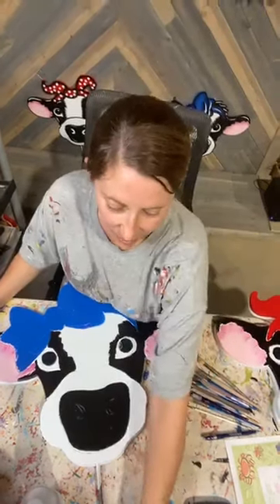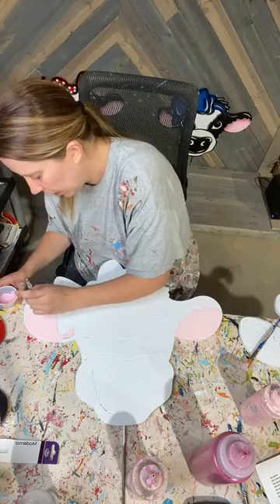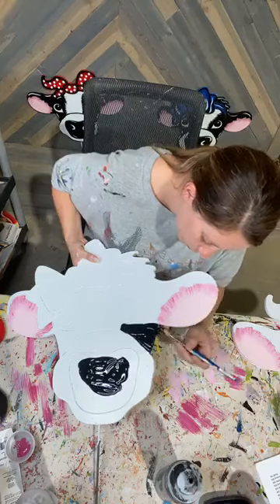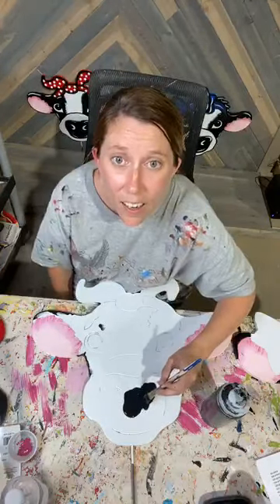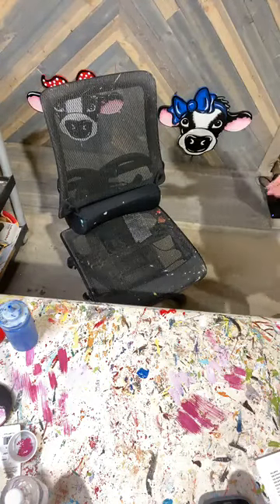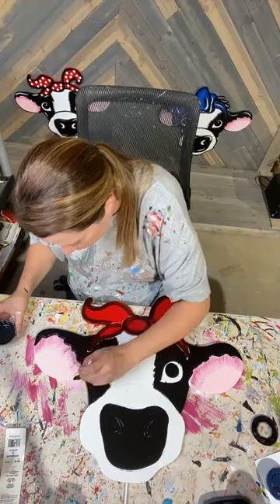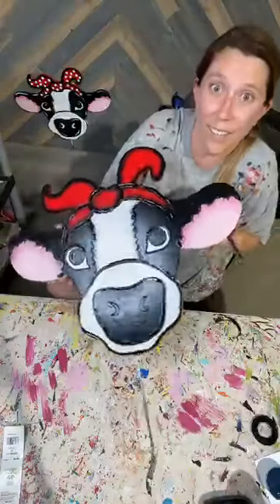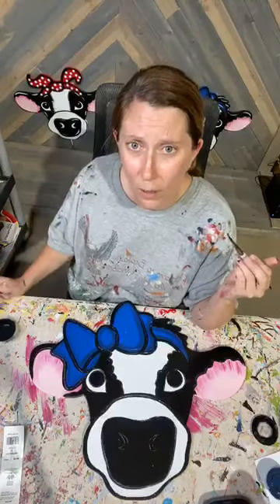LEARN TO PAINT: Two Cute Cows for Yard Art (We Call Them Bessie and Betsy!)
Hey there! It’s Ashley here, and I’m so excited to share how to paint these Cute Cows! We call them Bessie and Betsy, and they'll sure look awesome in your yard!

These Painted Cows are Great allow you to  practice your painting skills, with a few different techniques and a few new brushes to use. (Watch to see how I go back and forth between different brushes to get the right effect for the ears.) But the end-result, cute hand-painted cows will be a perfect addition to your yard...and one you can smile about every time you walk outside!

⤹QUICKLINKS